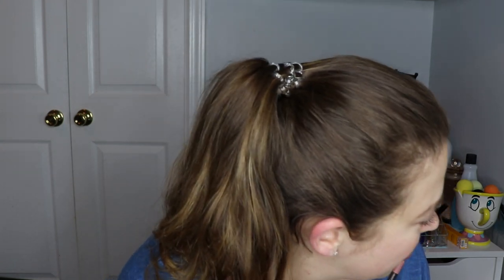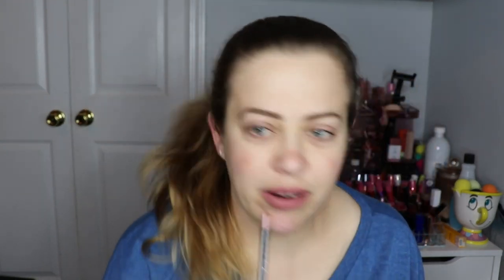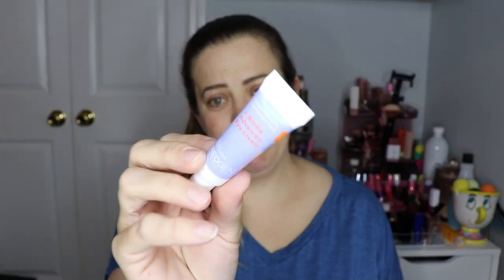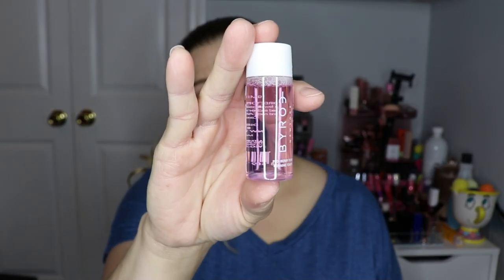Ipsy Glam Bag Unboxing | April 2024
Hey guys! Today's video is the April Ipsy Unbagging!! I would love to know what you guys got in your Ipsy bags!